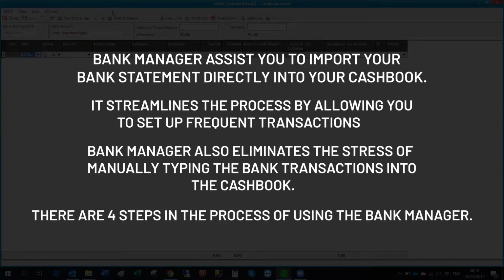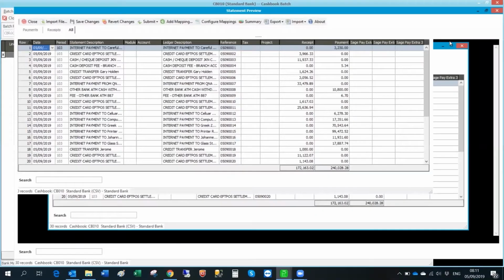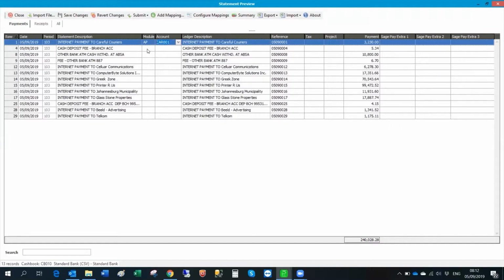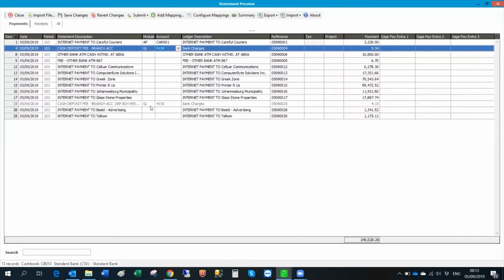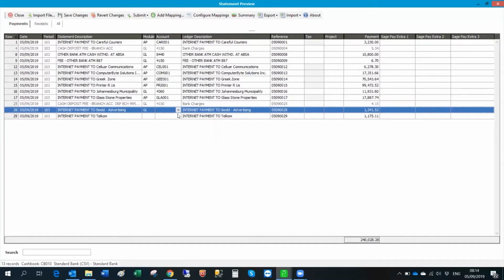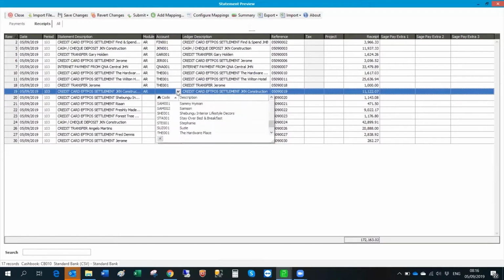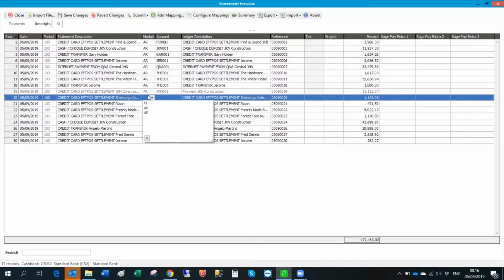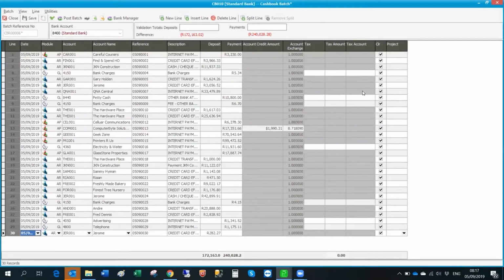Get the most out of your business with Sage Evolution Bank Manager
Sage Evolution Bank Manager is a powerful tool designed to streamline financial management for businesses. Here's what you can expect from this solution:

Key Benefits

- Automated Bank Statement Imports: Easily import bank statements from major South African banks like ABSA, FNB, Standard Bank, and Nedbank.
- Streamlined Verification and Posting: Quickly verify and post transactions to your cash book, minimizing manual intervention and errors.
- Recurring Coding Assignment: Save time by setting up recurring coding for frequently occurring transactions.
- Efficient Reconciliation and Accuracy: Enjoy accurate account reconciliation with minimal manual adjustments.

Features

- Enhanced Productivity: Automate transaction processing, reducing time spent on manual entry and reconciliation.
- Reduced Errors: Minimize discrepancies in financial data with automated coding and verification.
- Scalability: Suitable for businesses of all sizes, especially those managing high transaction volumes.
- Simplified Workflow: Focus on new transactions while the system handles recurring ones seamlessly.

Training and Support

- eLearning Courses: Get comprehensive training on Sage Evolution Bank Manager through 2-hour eLearning courses (R1,231).
- Virtual Training: Explore virtual training options for Bookkeeping Fundamentals and Practitioner courses.

Implementation

- Expert Consultants: Partner with trusted providers like About IT Group for implementation and optimization.
- Integration: Seamlessly integrate with Sage 200 Evolution core modules, including General Ledger, Accounts Receivable/Payable, and Inventory.